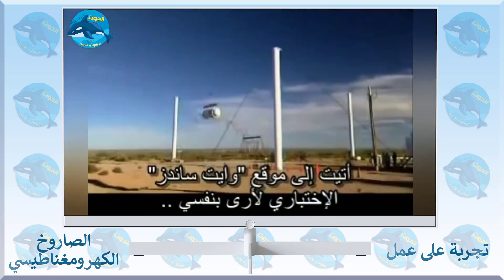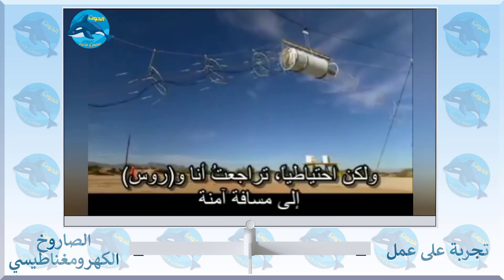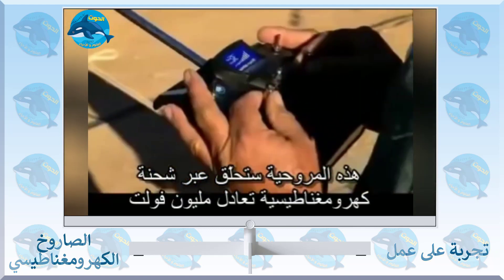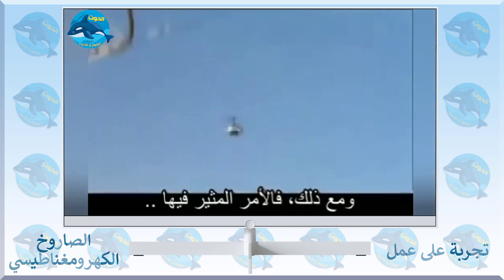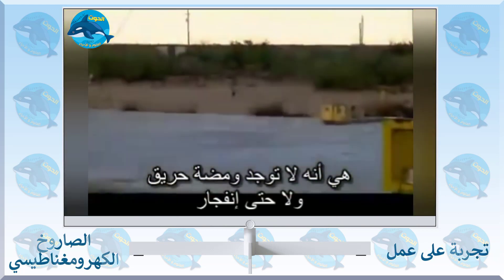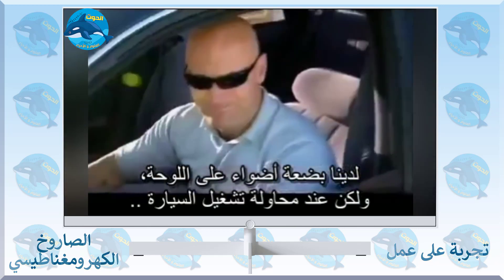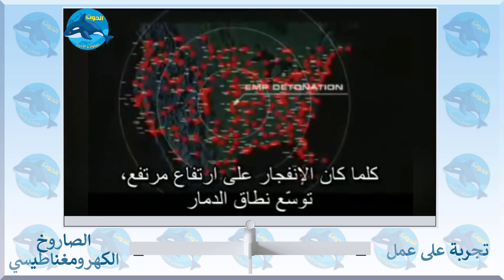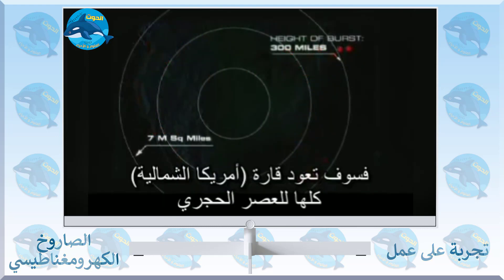تجربة - كيفية عمل القنبلة الكهرومغناطيسية أو الصاروخ الكهرومغناطيسي الموجود في مسلسل النهاية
+ تعليق 📑 علشان رأيك يهمني جداً
الاستاذ احمد الحوت استاذ العلوم والاحياء يقدم 👇👇
تجربة - كيفية عمل القنبلة الكهرومغناطيسية أو الصاروخ_الكهرومغناطيسي الموجود في